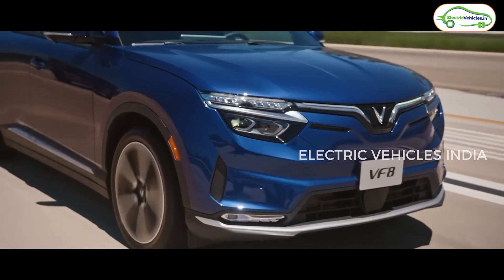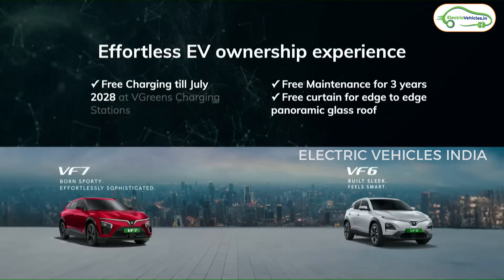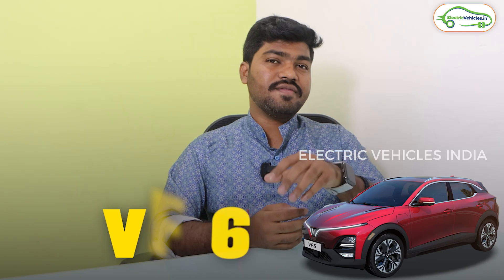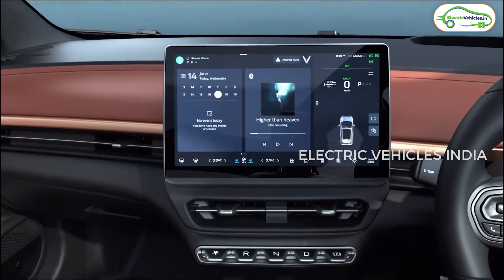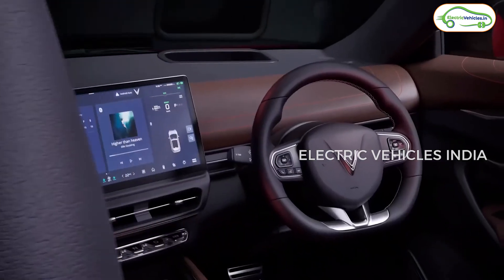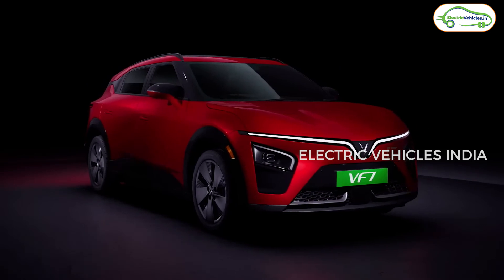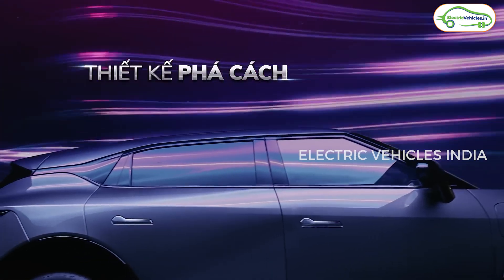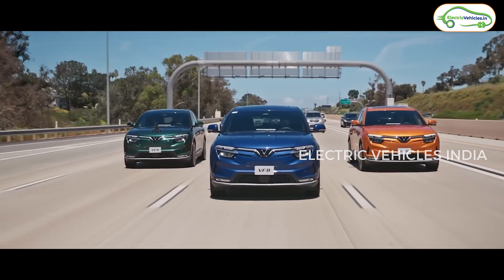VINFAST VF6 & VF7 Launched🤩 | Electric Cars 2025 | Electric Vehicles India